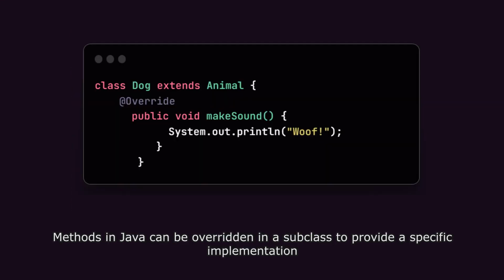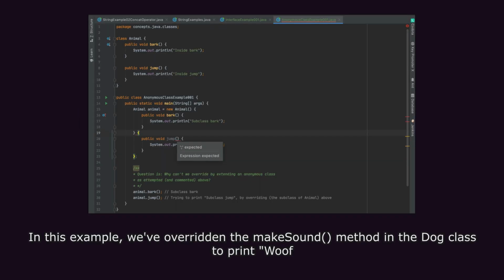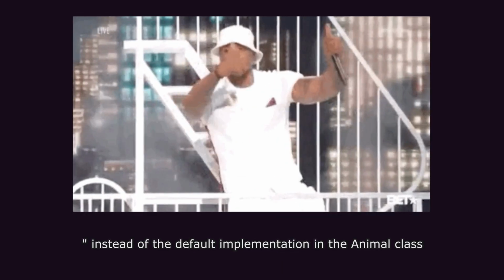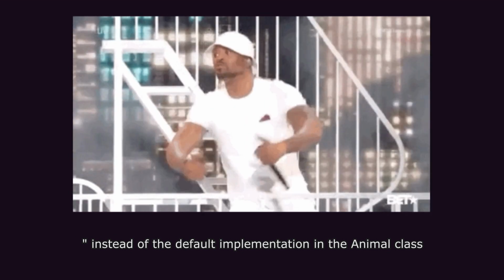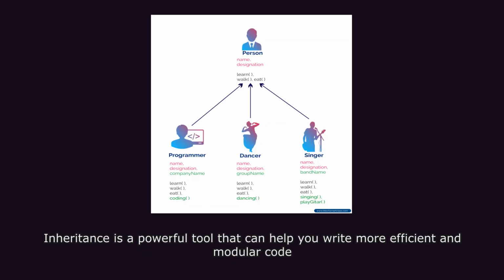Beginner's Guide to Inheritance in Java